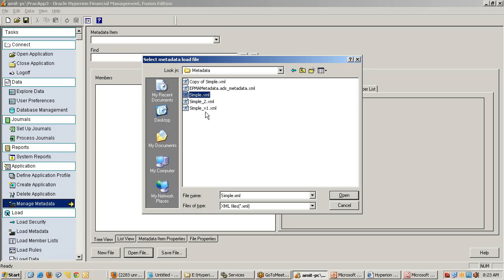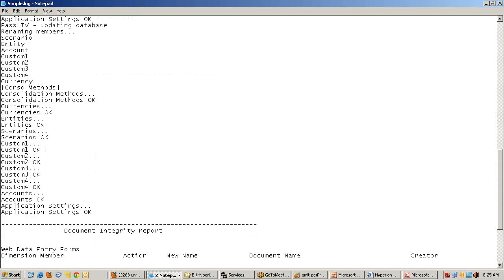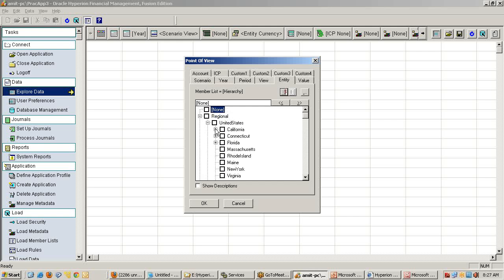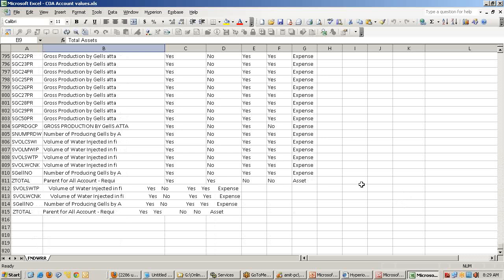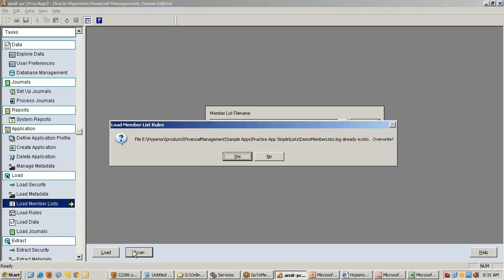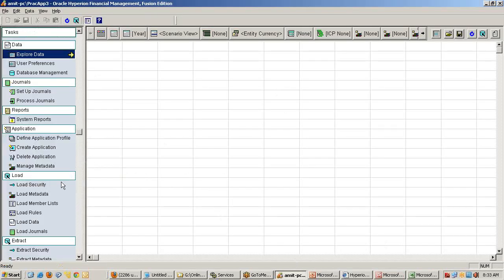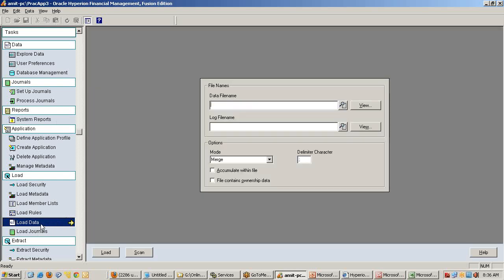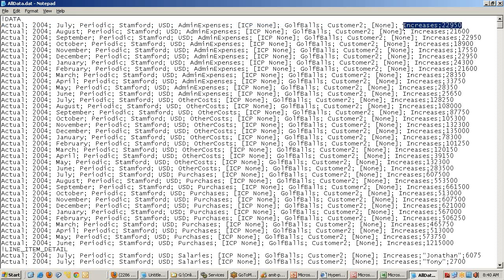HFM Setting up Practice Application Part 2